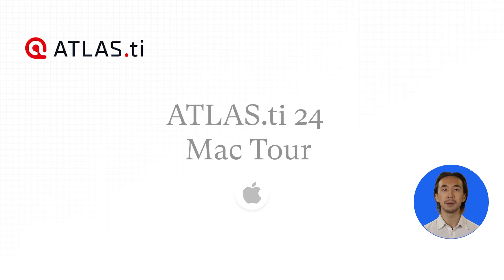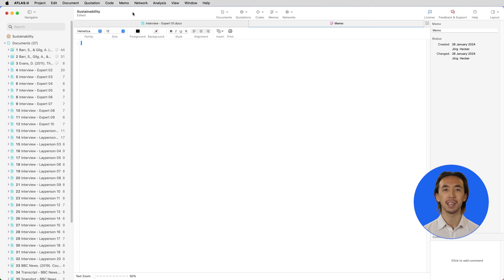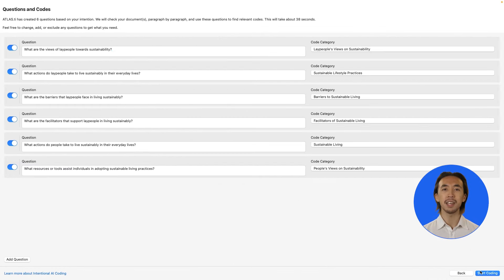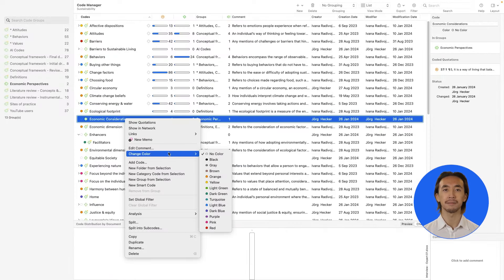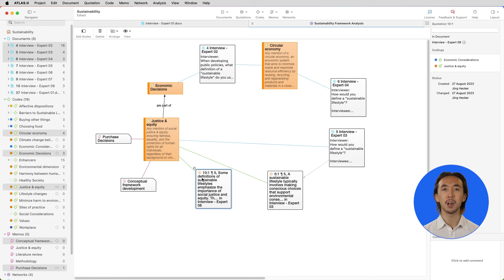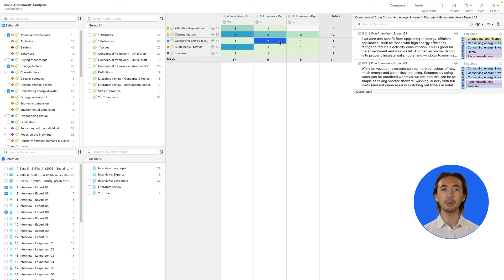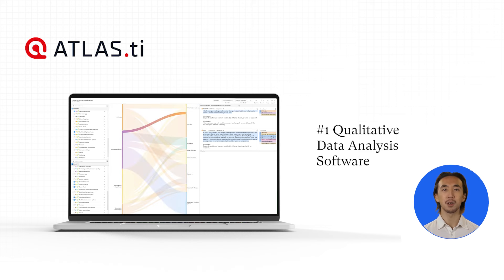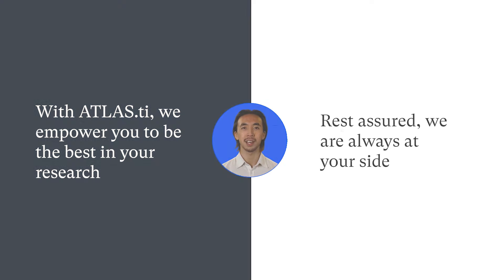ATLAS.ti Mac Tour